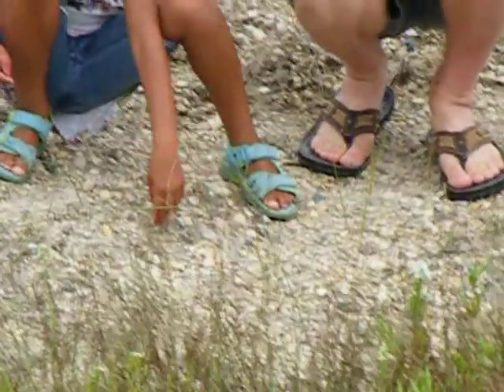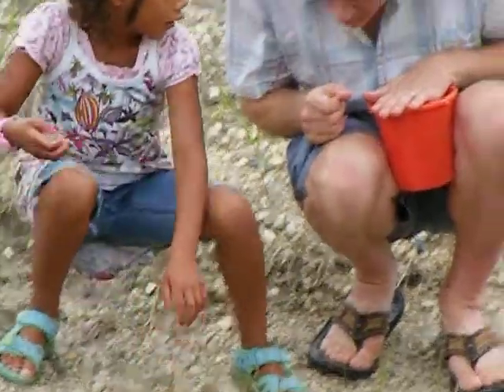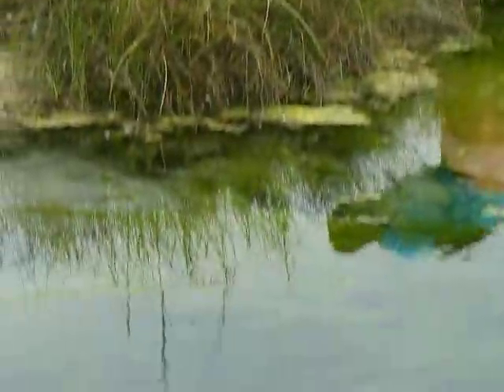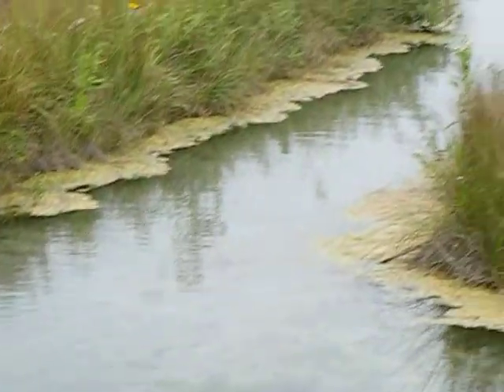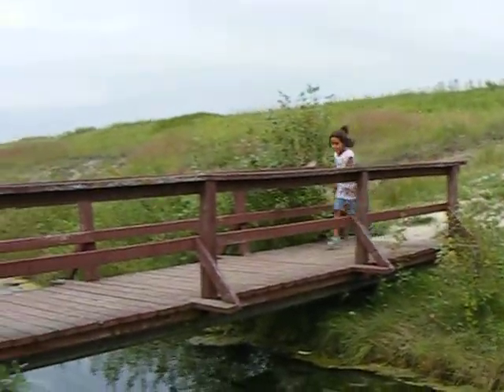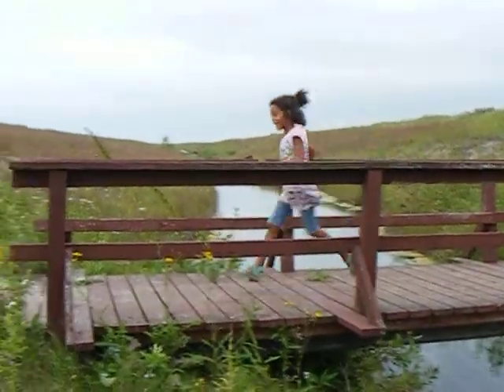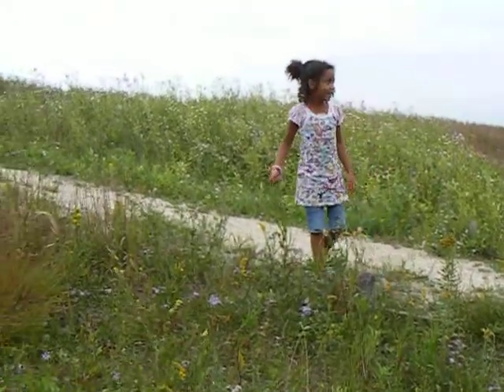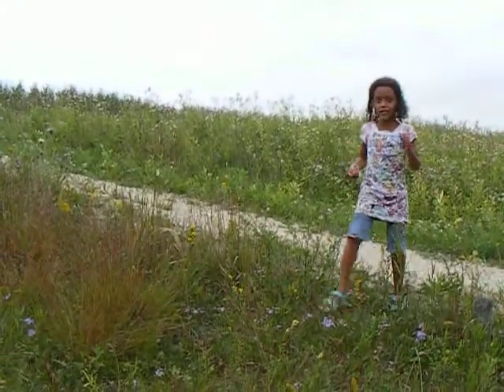Sweet Shoki at the Artesian Well @Oak Hammock Marsh 2005